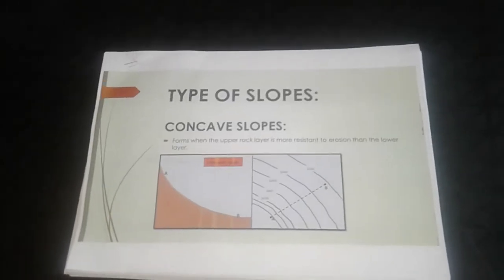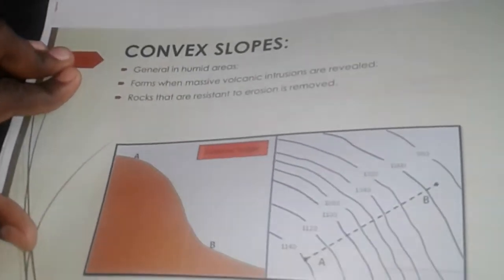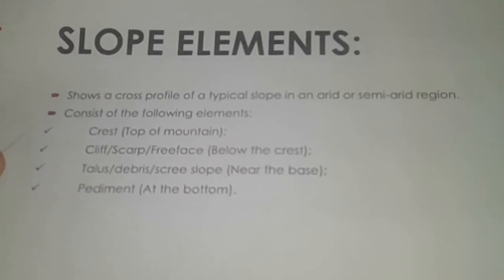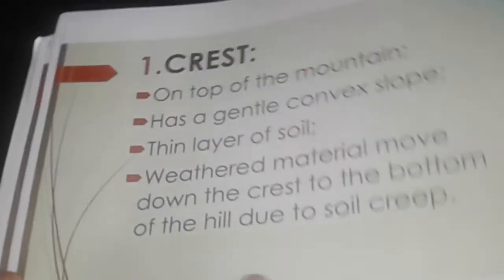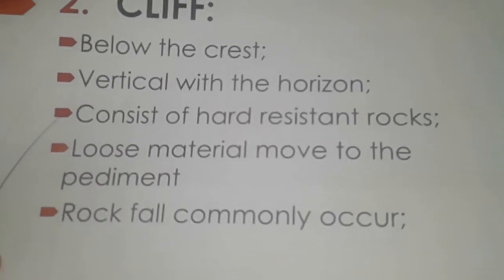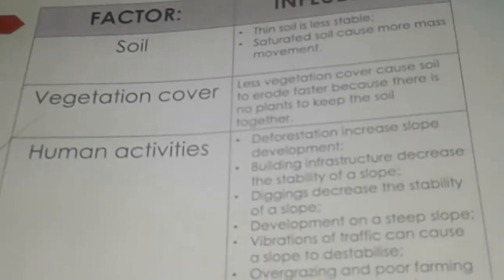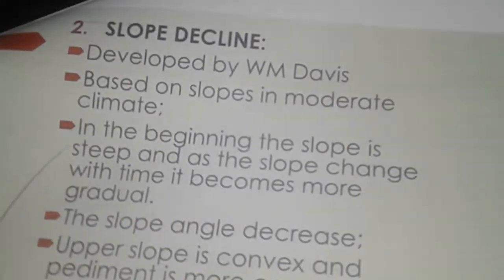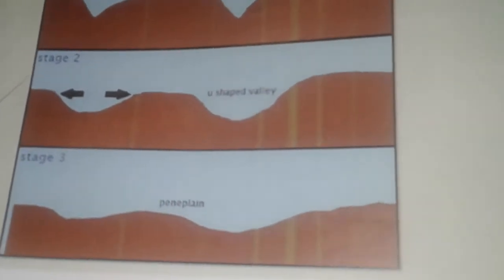Slopes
Gr 11 slopes